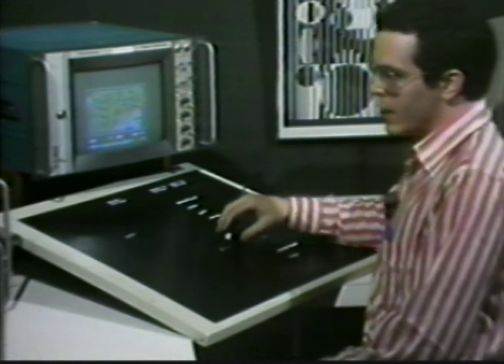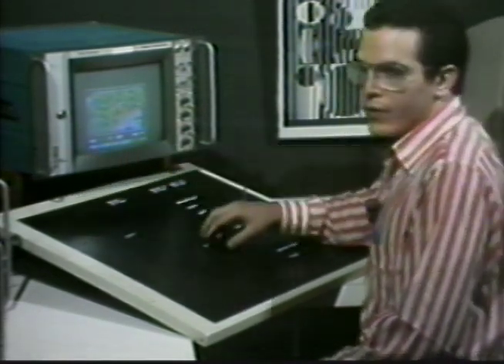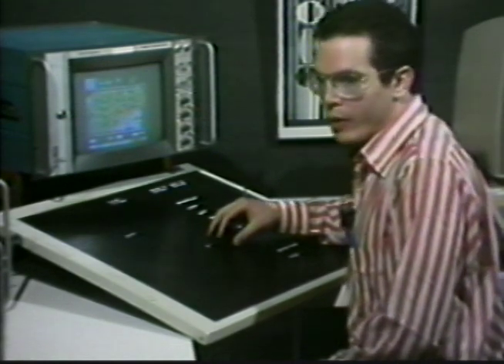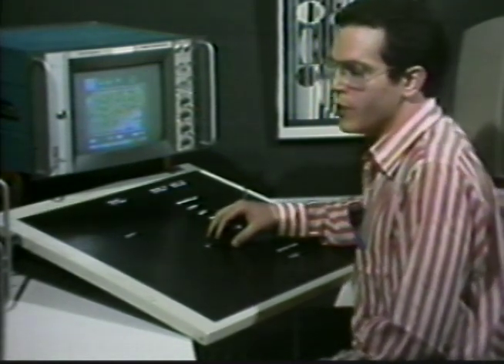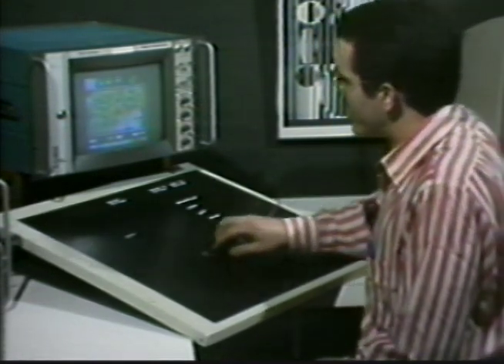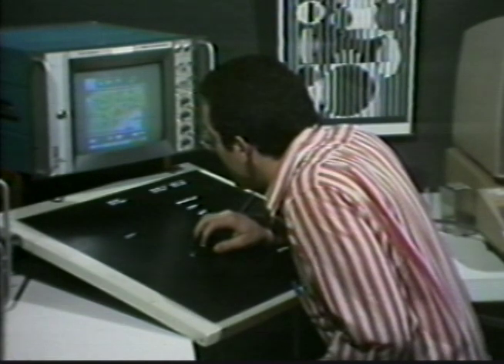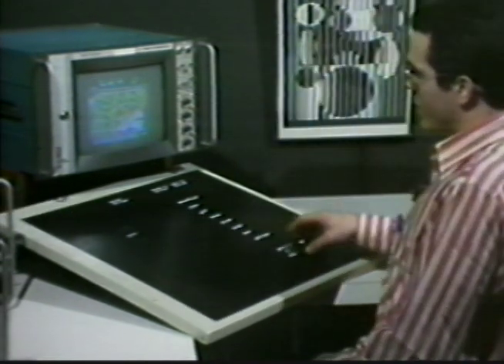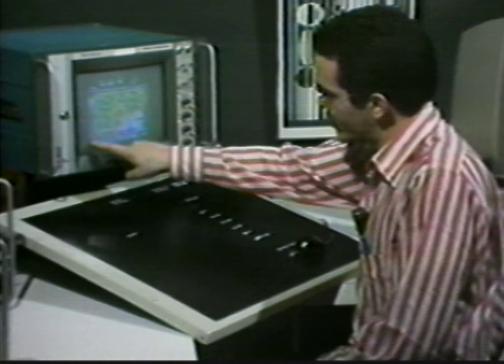Electronic Paint—1977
TBT to 1977 and the Architecture Machine Group, as Paul Pangaro demonstrates one of the first paint programs, which was featured in the cover story of the October 1977 issue of Technology Review.